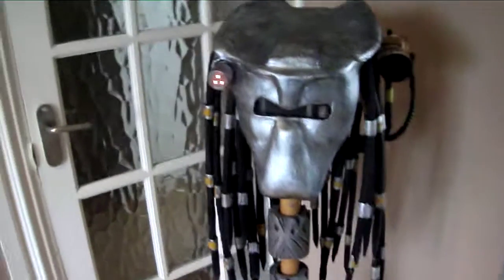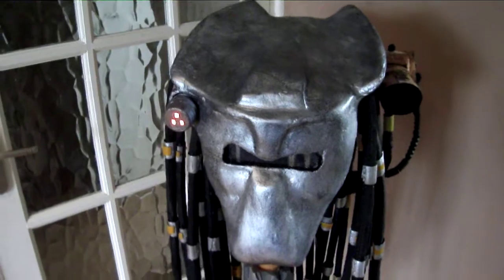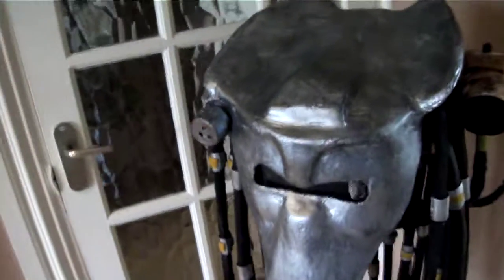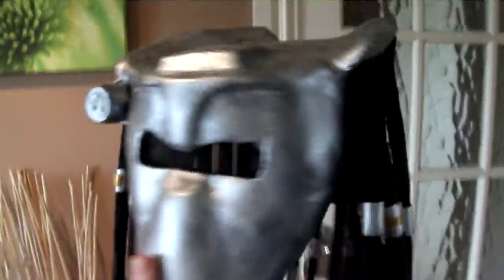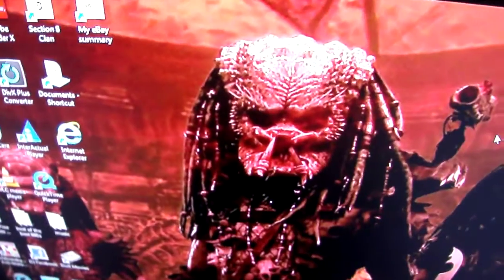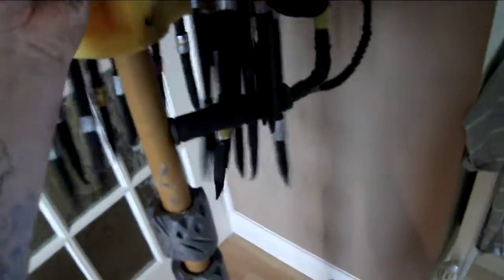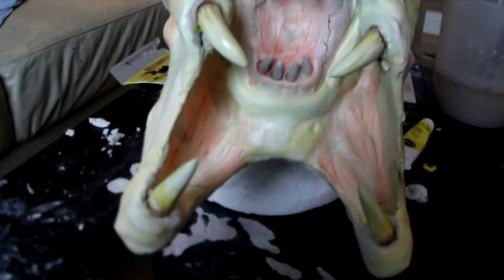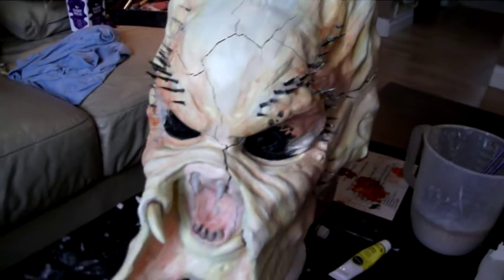predator elder bio mask with dreads and tri lazer made for under £20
own made predator bio mask and dreads for under £20  . made from a cardboard shell to get the shape. filled the big spaces with car filler and the went over the whole thing with plaster of paris. smoothe down and painted in black acrylic paint and then sponged silver paint over the top and the viser is just a bit of mesh i cut out of a old ruck sack... dreads are made from a sheet of foam just cut into strips rounded and pointed at the ends. painted black and then cut down some old hose pipe for the beads and painted silver and gold stuck on with a hot glue gun..very easy... the laser was a bike light  i got from my local pound shop..lol.. just covered the end with some red film and made a end cover with plastit and cut 3 holes out for the tri laser effect again paint and sponged to get the old metal look. the shoulder cannon is all cardboard and plastic just glued it all together and painted gold and for the hose on the cannon i used some old mountain bike brake rubbers.. hope you like it as its my 1st go at making a bio mask and i thought i would do it the cheapest way i could just to prove a point to myself that you dont need to spend 100sss of £ss. i know its not the best but for £20 im very happy with the end result.. thanks for watching.. when the predator bust my mate is doing is finished ill do a video of that ... please if you know why the clay keep cracking help meeeeeeeee..cheers